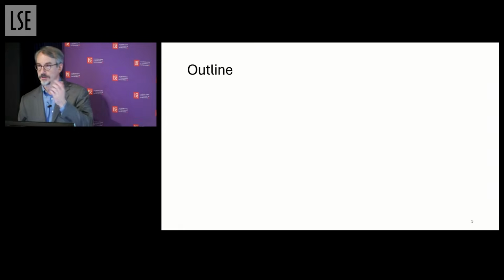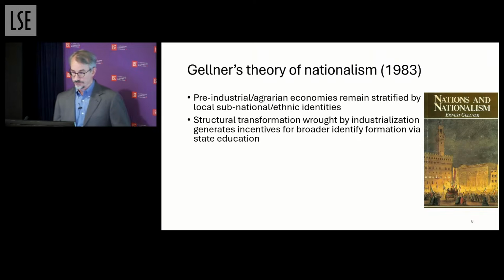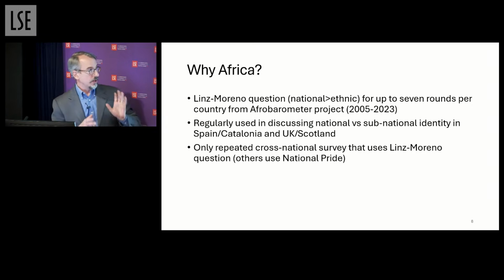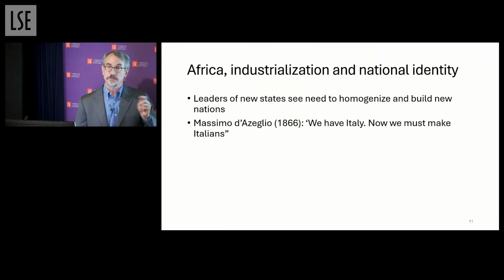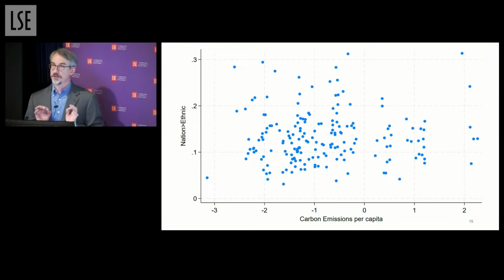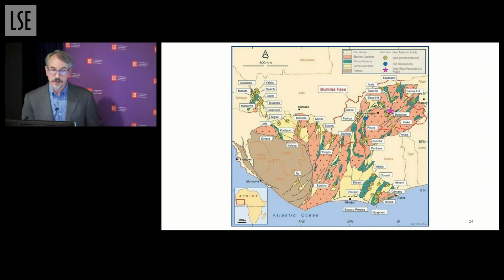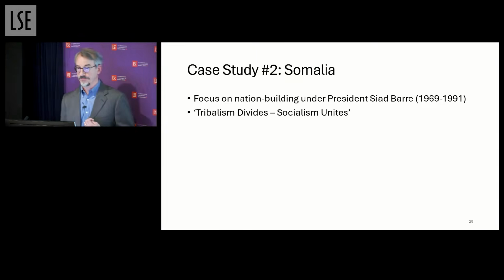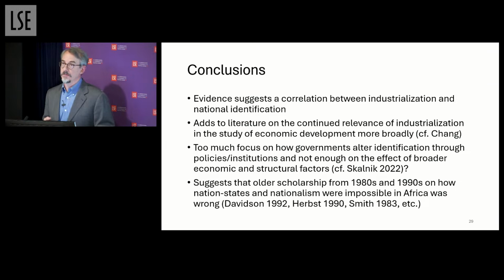Industrialisation and national identity in modern Africa | LSE Event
The late LSE Professor Ernest Gellner famously proposed that industrialization generated modern national identities. Yet there has been very little empirical attention to examining the validity of Gellner’s theory using cross-national data, especially within the developing world.

In this inaugural lecture Elliott Green will examine the effects of industrialization on national identification in contemporary Sub-Saharan Africa and show that industrialization and economic development more broadly have a surprisingly strong positive impact on the development of nationalism in the African context. The lecture will conclude with wider thoughts on how and why industrialization continues to transform national identities in the contemporary world.

Speakers:
Professor Elliott Green

Chair:
Professor Ken Shadlen

Featured image (used in thumbnail with watermark added): Photo by Pixabay on Pexels

To turn on captions, go to the bottom-right of the video player and click the icon. Please note that this feature uses Automatic Speech Recognition (ASR) technology, or machine generated transcription, and is not 100% accurate.